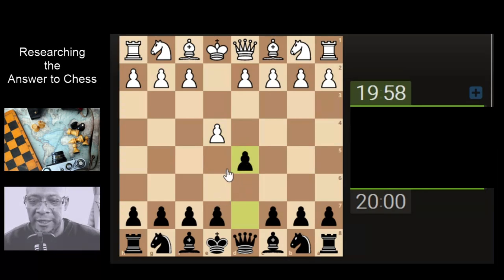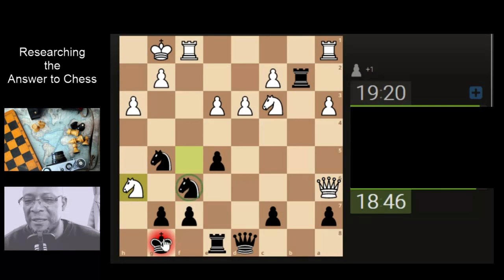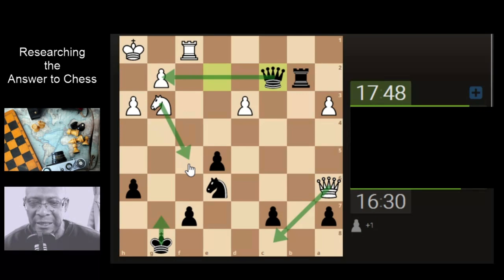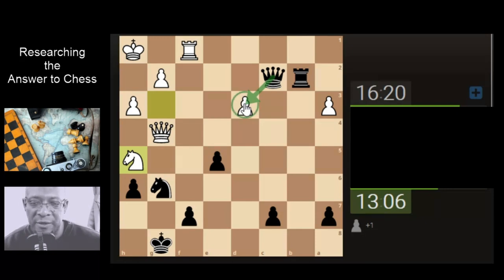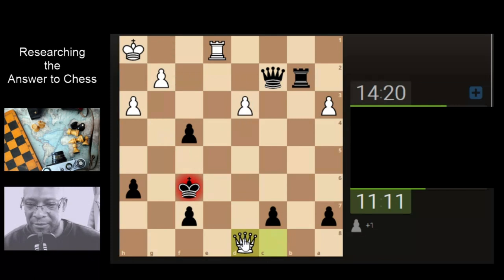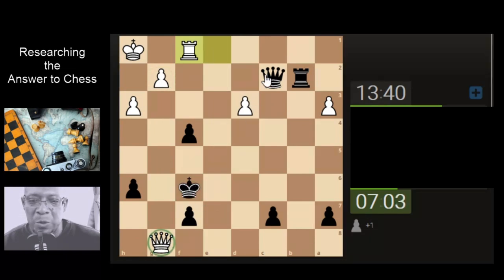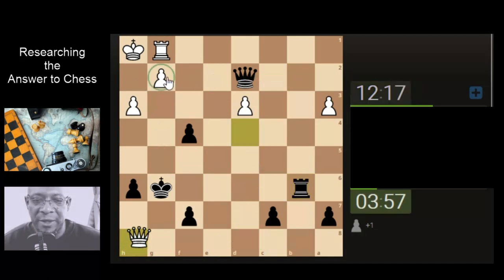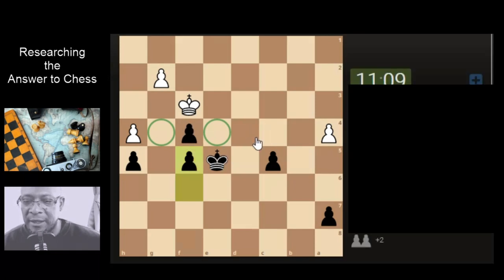When the impulse to Win Costs Plenty :O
Prep for Tournament Game